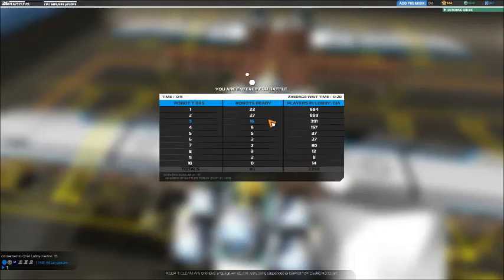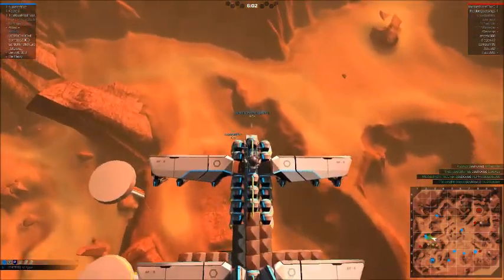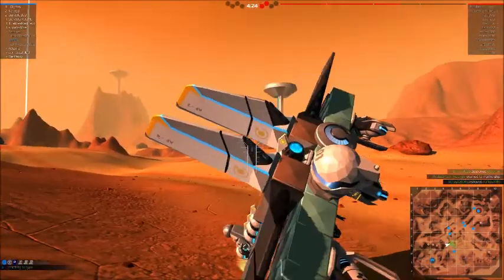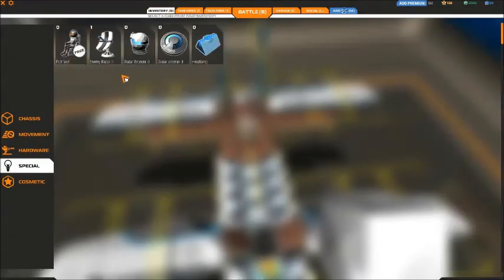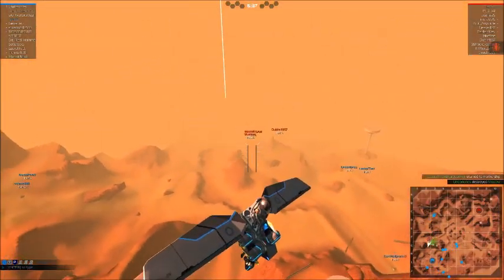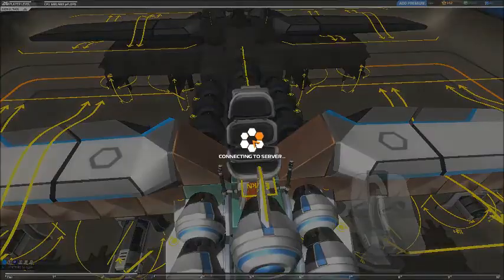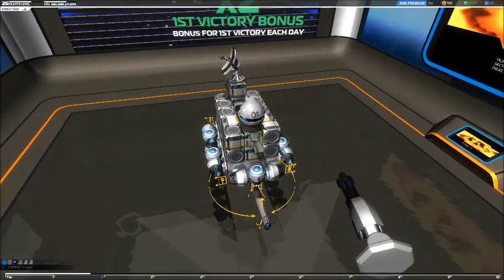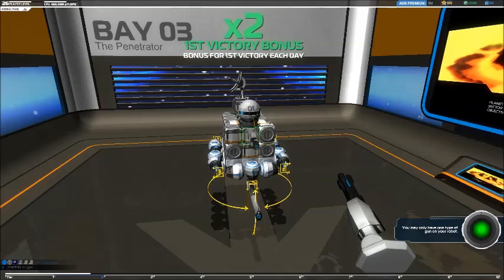Second Impressions - Robocraft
With guest speaker, Jojo!